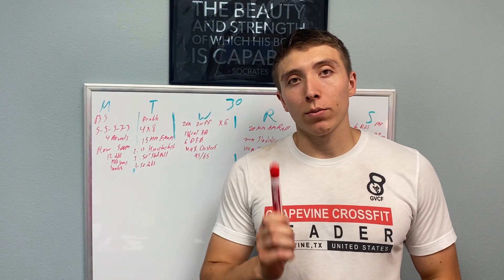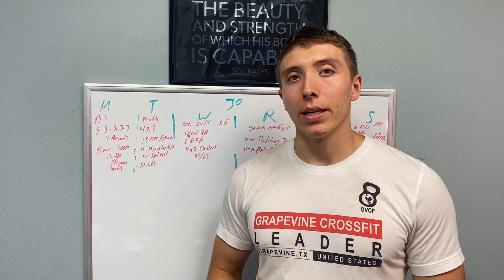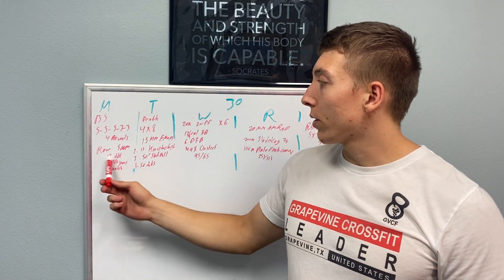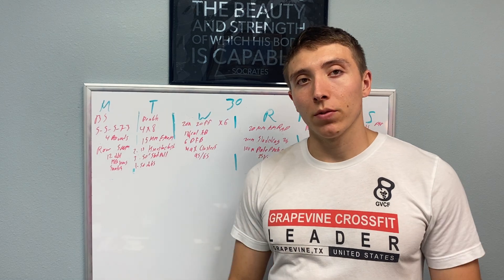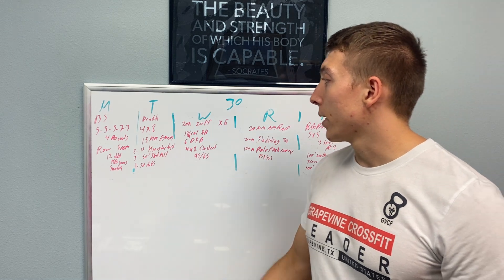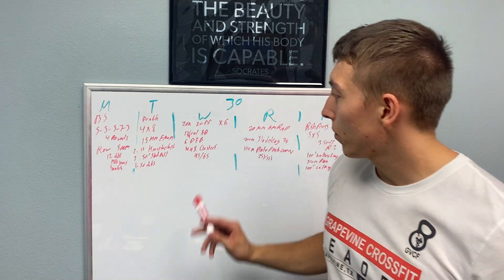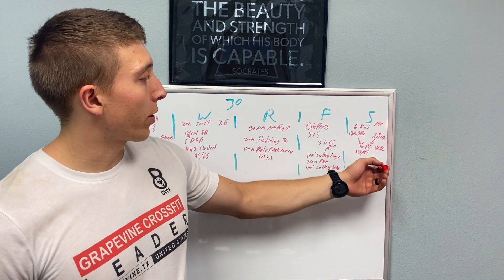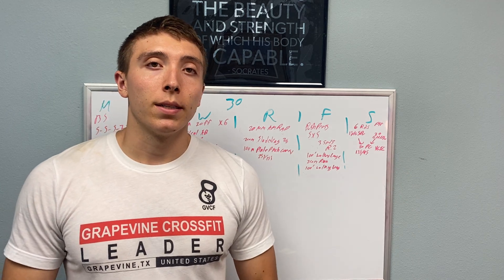Grapevine CrossFit Programming Overview Week 30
Quick look at this week:
Monday: Back squat + Metcon
Tuesday: Bench + Metcon
Wednesday: Metcon only (intervals)
Thursday: Metcon Only
Friday: Push Press + Metcon
Saturday: Partner Metcon

Lots of new faces in the gym recently so make sure you're being friendly and saying hi! Starting a bench and push press cycle this week, so be there for that, and get excited for some intervals on Wednesday!  You guys have been crushing it lately! See you in the gym